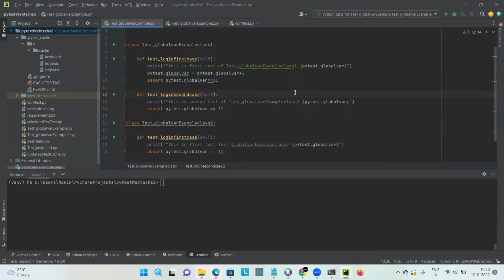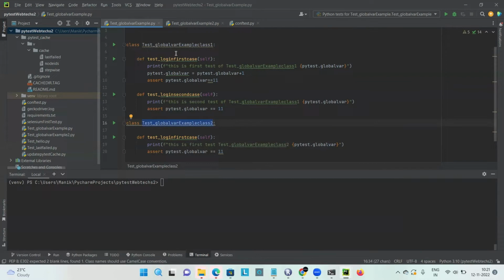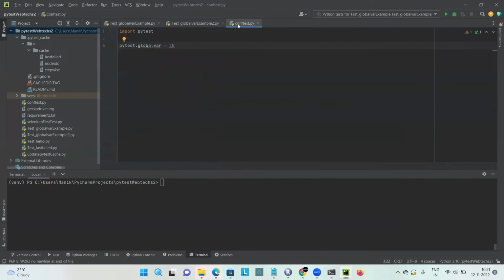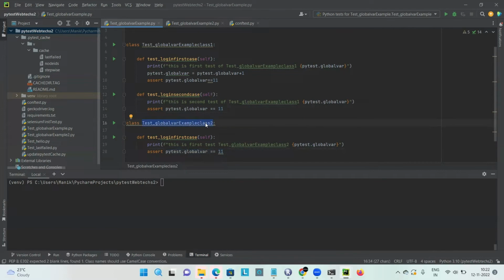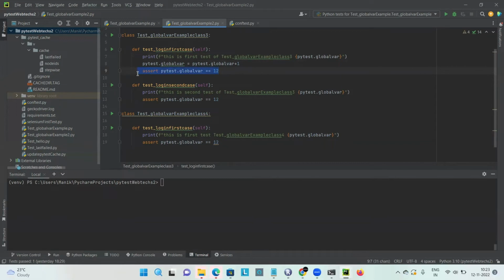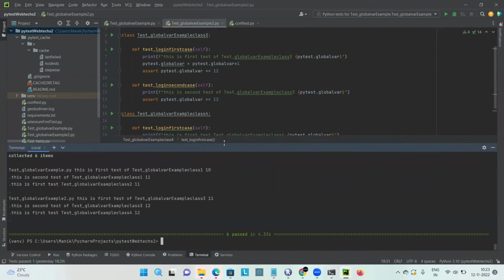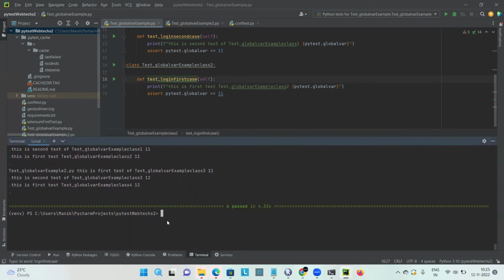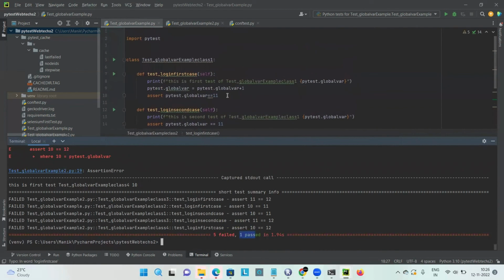Pytest: How to share global variable between different tests in Pytest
In this video we are going to discuss about "Pytest: How to share global variable between different tests in Pytest"